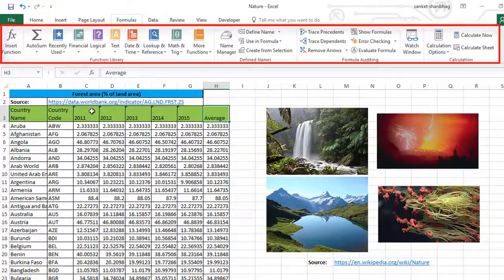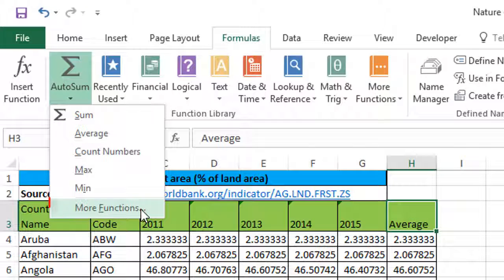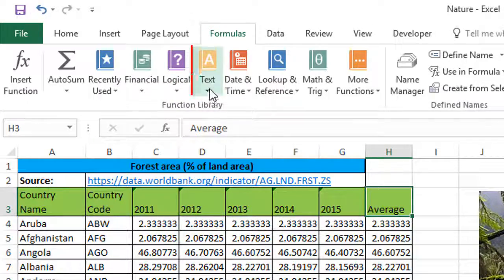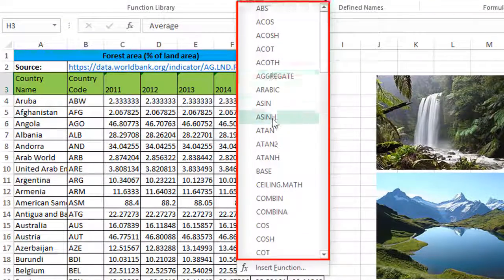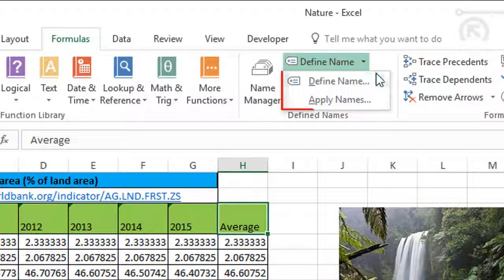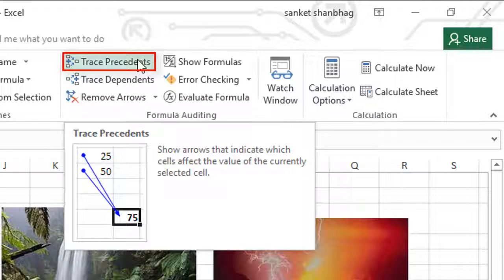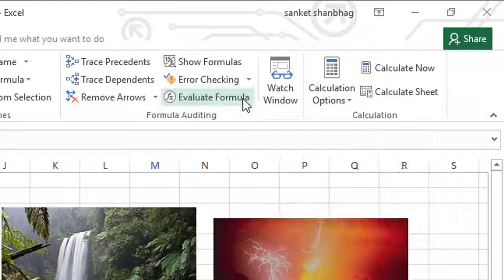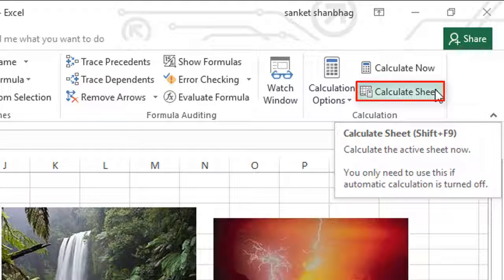Formulas Menu (Excel)